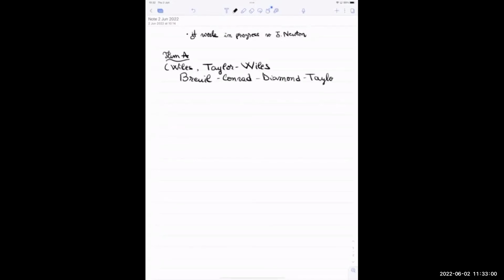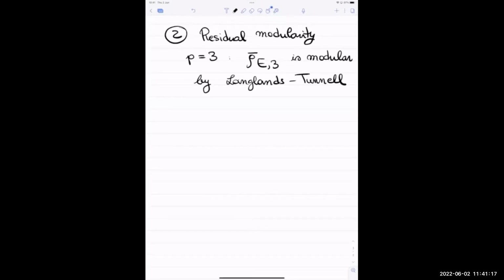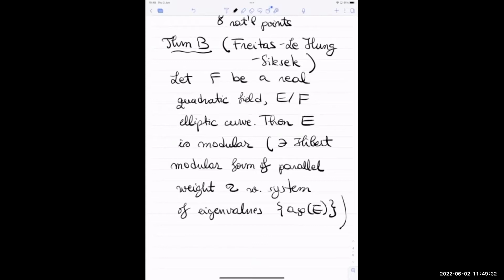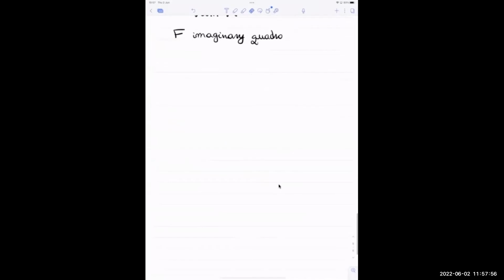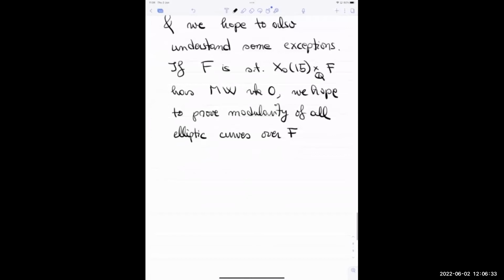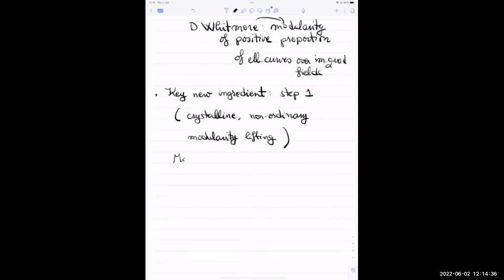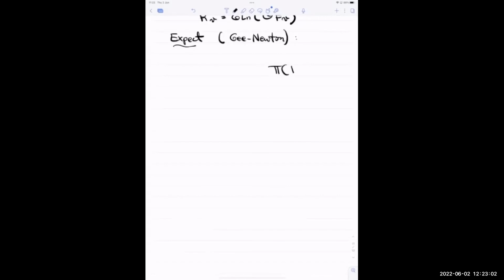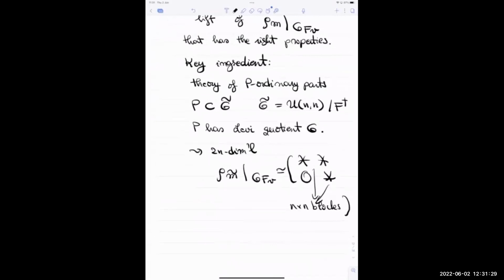Ana Caraiani - Modularity over CM fields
I will discuss joint work in progress with James Newton, where we prove a local-global compatibility result in the crystalline case for Galois representations attached to torsion classes occurring in the cohomology of locally symmetric spaces. I will then explain an application to the modularity of elliptic curves over imaginary quadratic fields, which also builds on recent work of Allen-Khare--Thorne.

Ana Caraiani (Imperial College London)